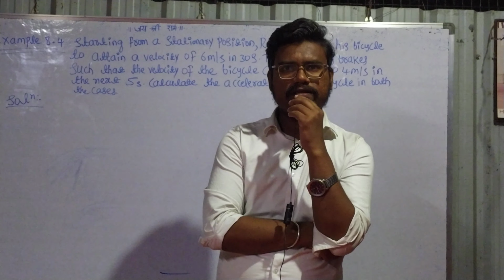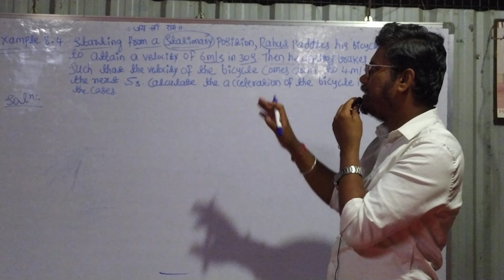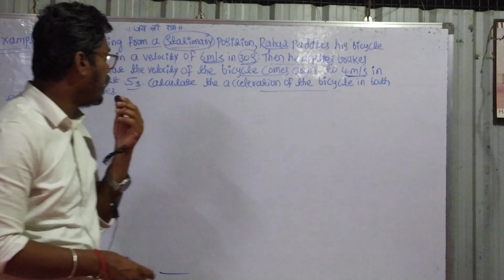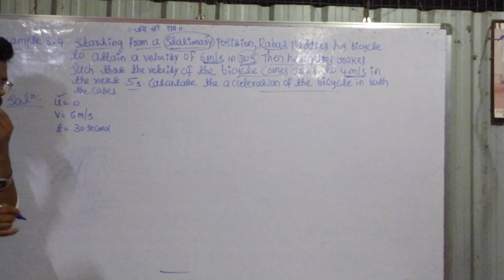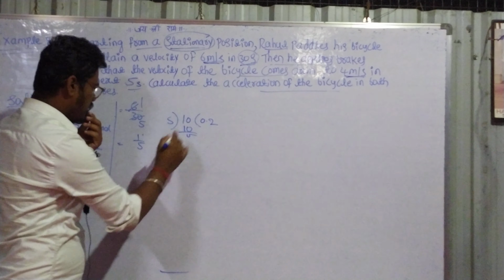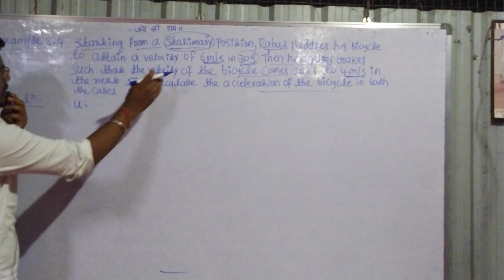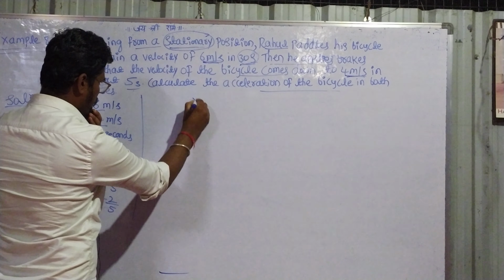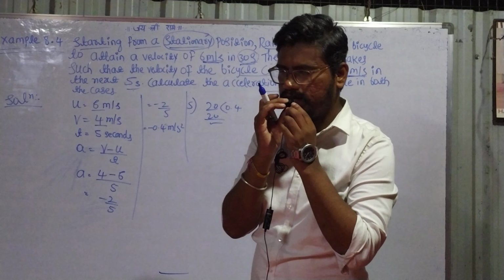Class 9 Numericals of motion part 3 # Distance # Displacement